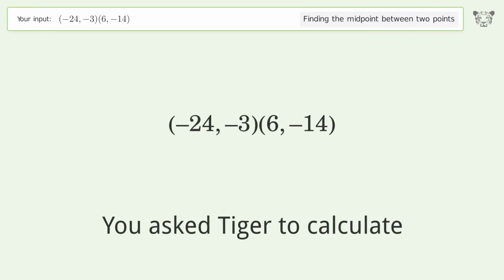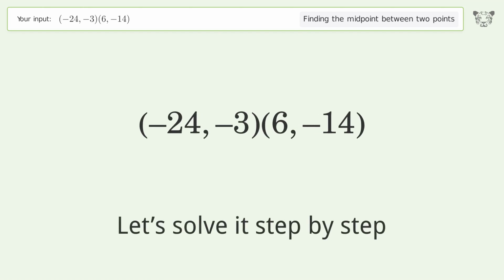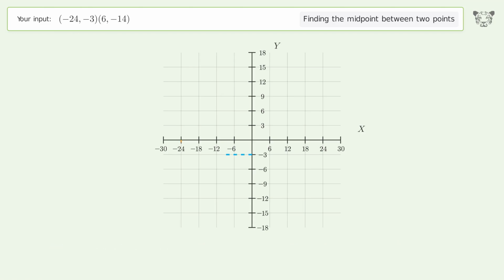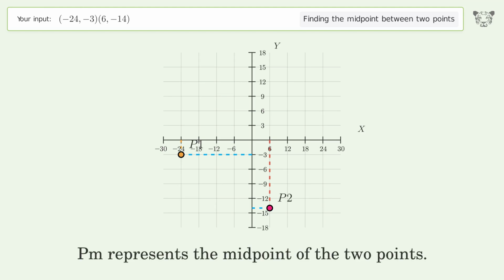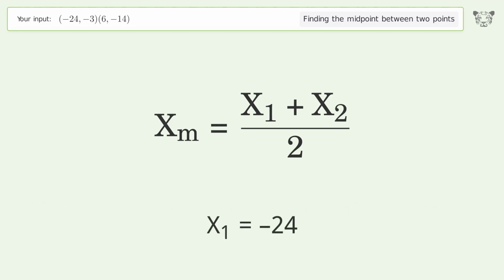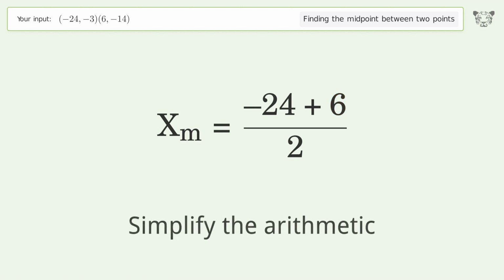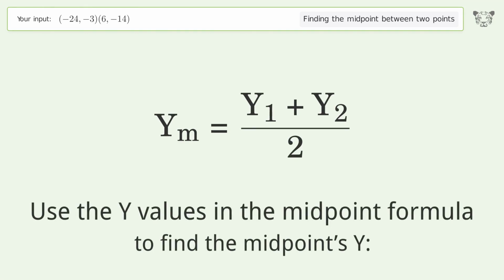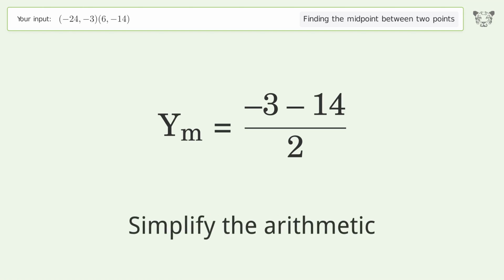Find the midpoint between two points p1 (-24,-3) and p2 (6,-14): Step-by-Step Video Solution